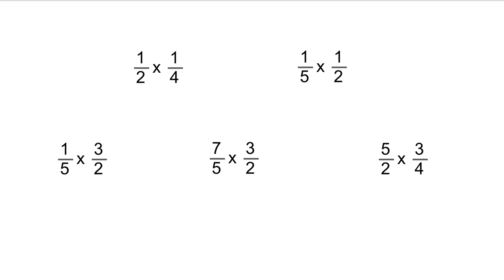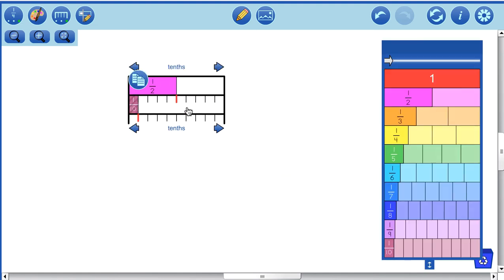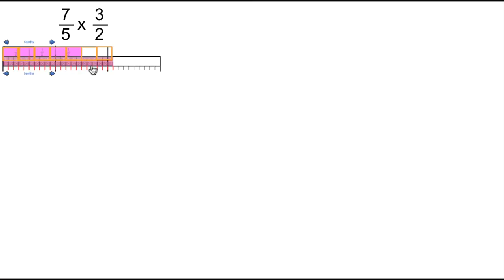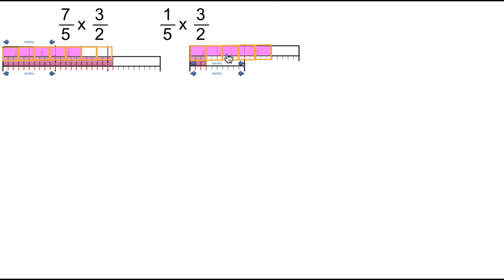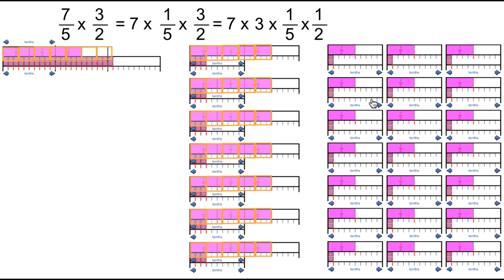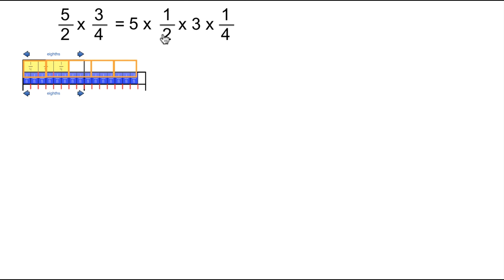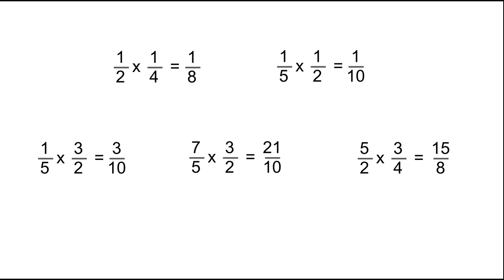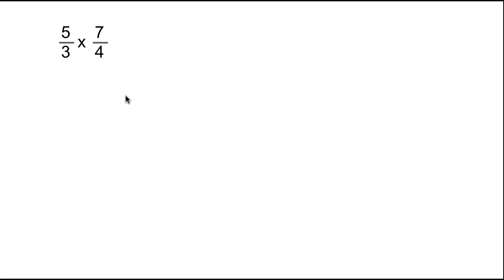Developing the Fraction Multiplication Algorithm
Rather than tell students how to multiply fractions, they may retain the method (and what it means) more if you develop it. In this video we (myself and Gisele Jobin) will outline a process to develop the Fraction Multiplication Algorithm conceptually using the Mathies Fraction Strips App